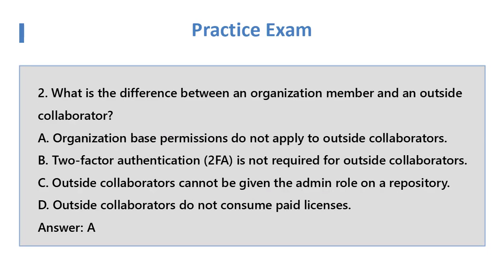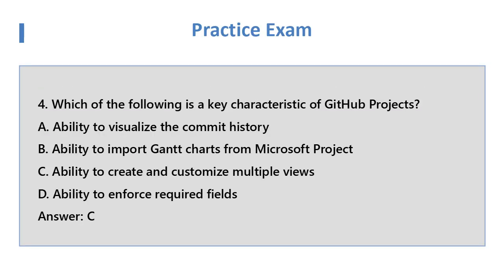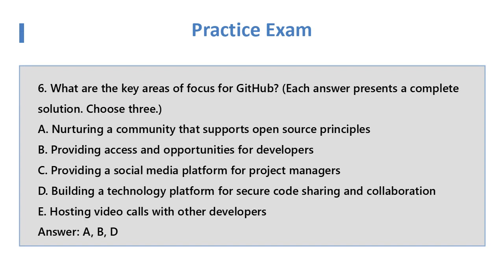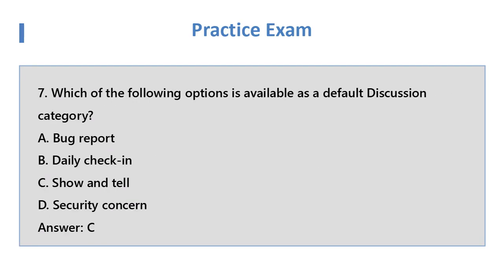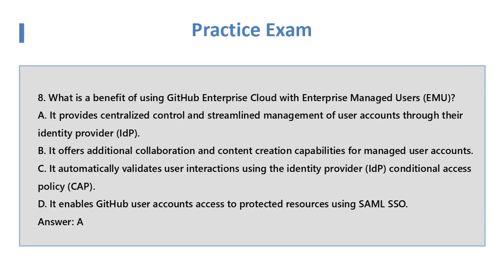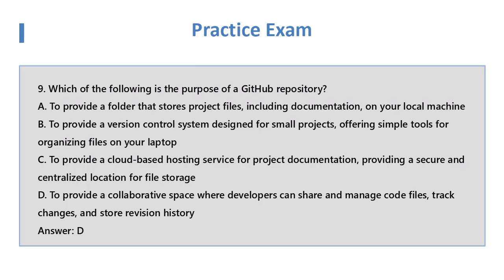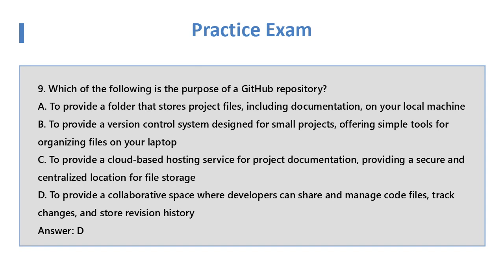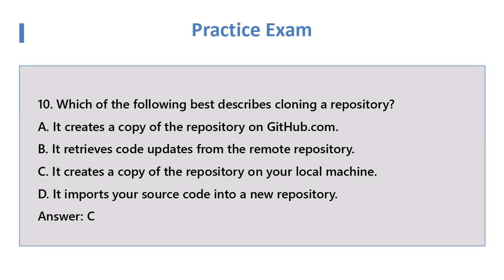Free Practice Test for GitHub Foundations Certification Exam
Preparing for the GitHub Foundations certification exam? This video has everything you need! 🚀 I’ll walk you through key tips and strategies to ace the exam and share a FREE practice test to help you get hands-on experience. Whether you’re new to GitHub or brushing up on your skills, this guide will set you up for success.

🔑 What’s included in this video:
Overview of the GitHub Foundations exam format and key topics
Essential resources to study effectively
Step-by-step instructions to access the free practice test
Pro tips to confidently tackle the exam